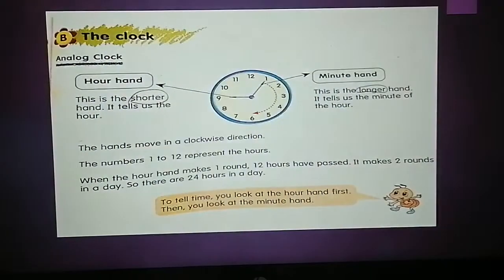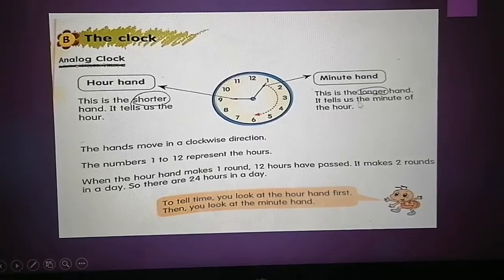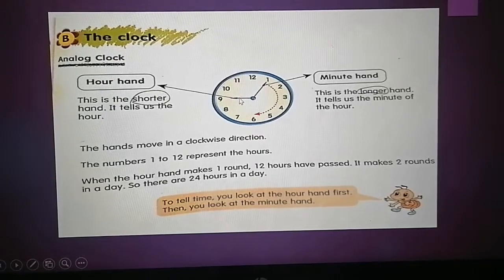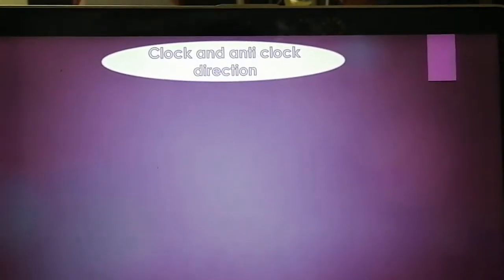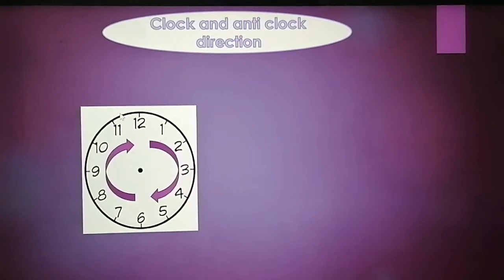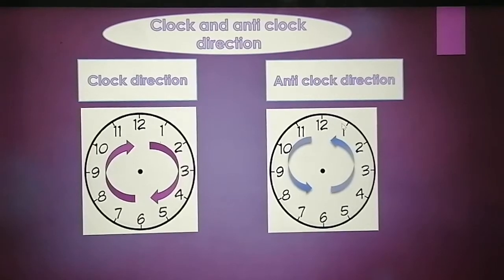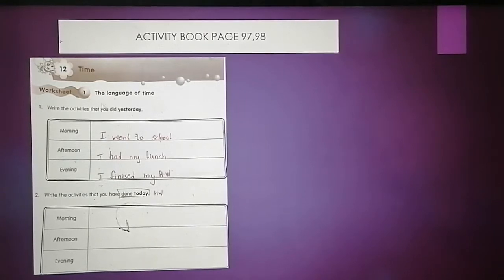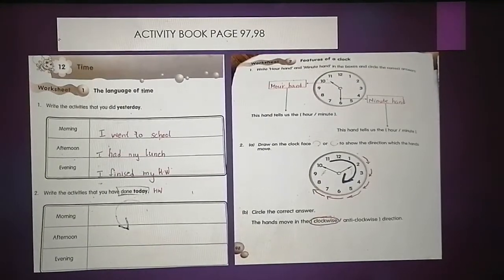Time (analog clock)